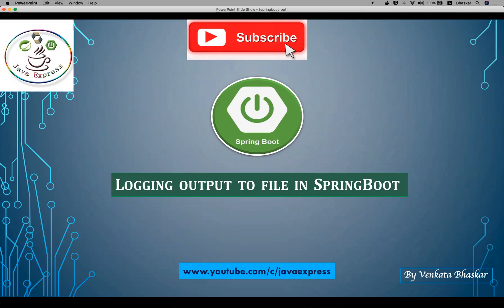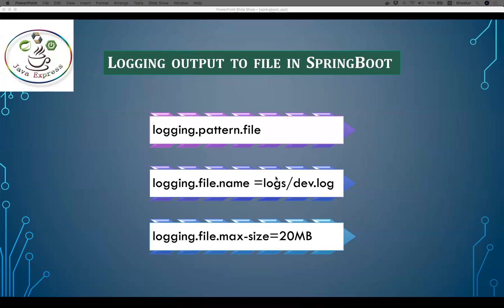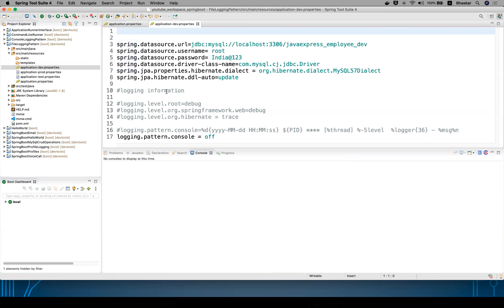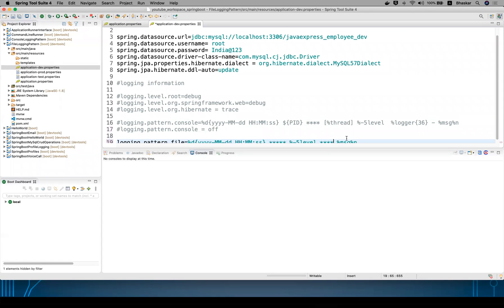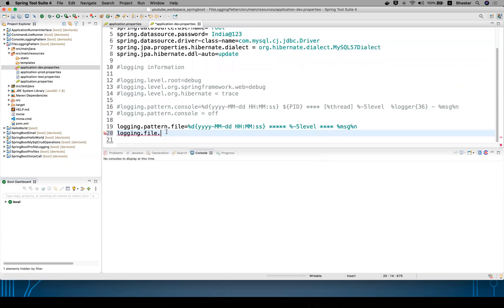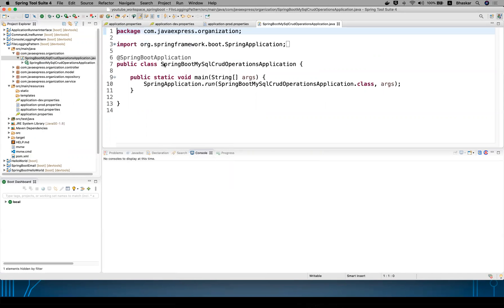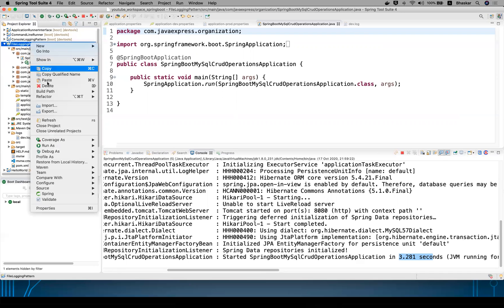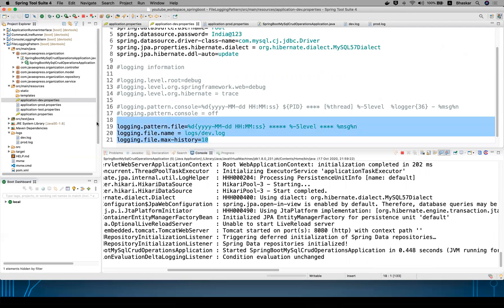How to do logging in Spring Boot - Part 3 @JavaExpress ​